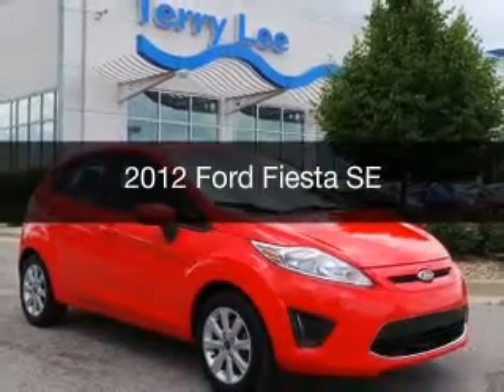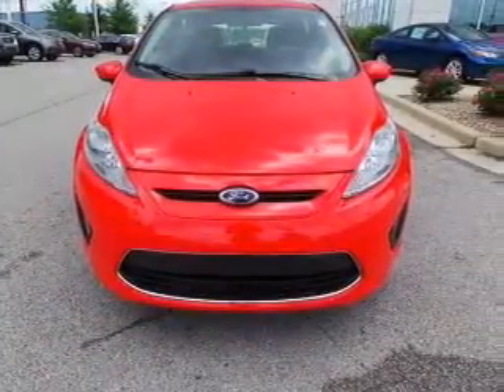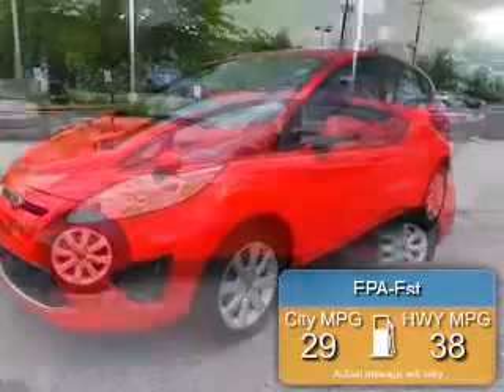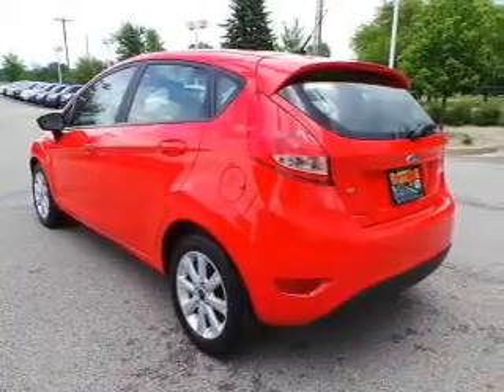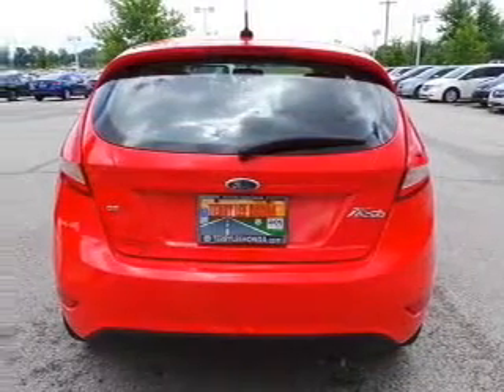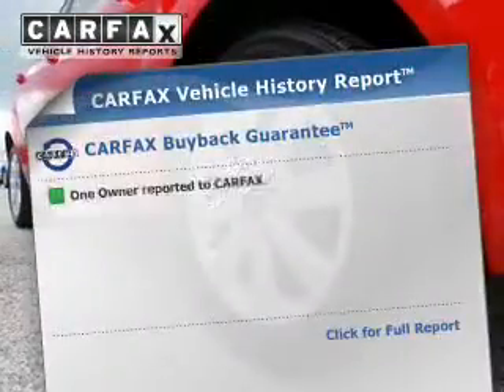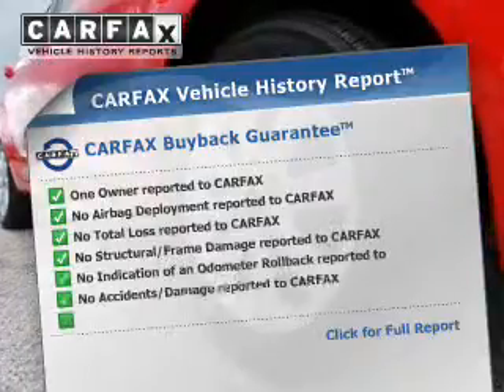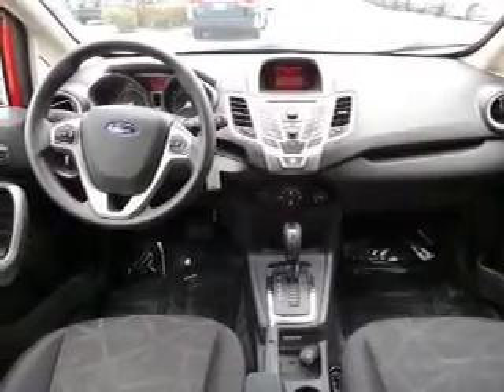2012 Ford Fiesta - Avon IN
Phone:
Year: 2012
Make: Ford
Model: Fiesta
Trim: SE
Engine: 1.6 liter inline 4 cylinder 16 valve MPFI DOHC
Transmission: 6-Speed Automatic with Auto-Shift
Color: Red
Mileage: 19534
Address:
8693 E Us Highway 36